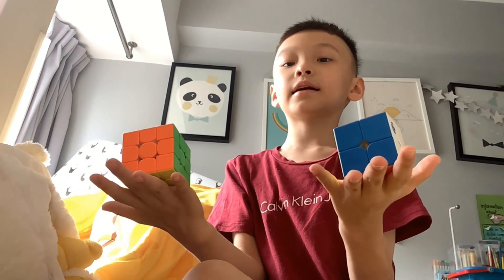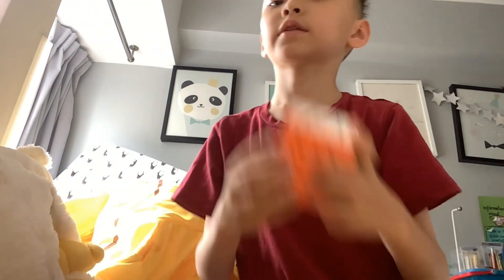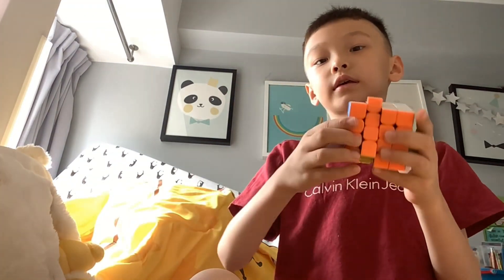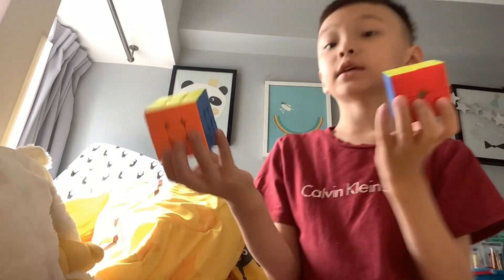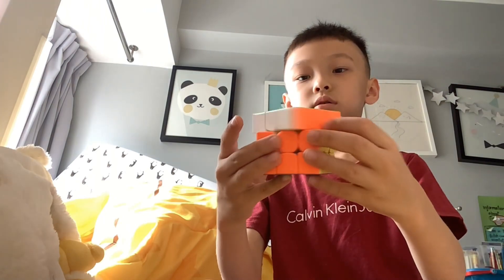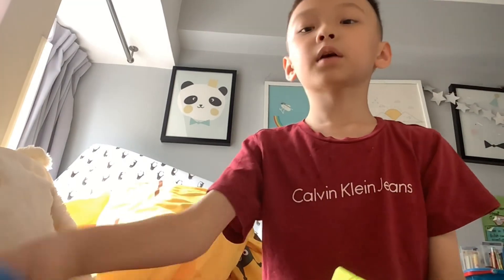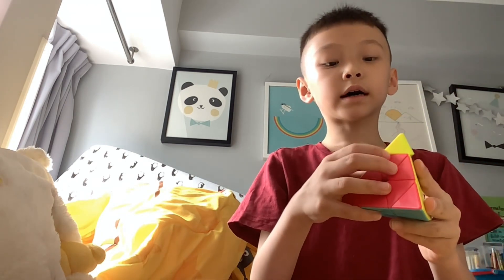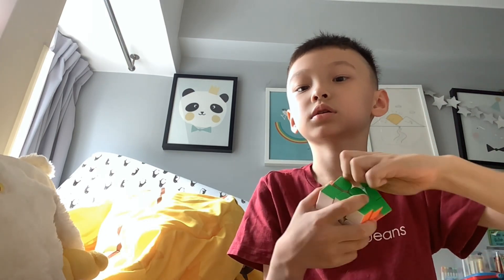3x3, 2x2, Pyr